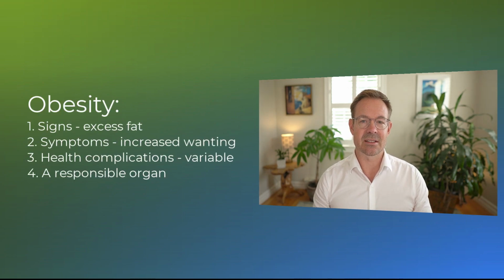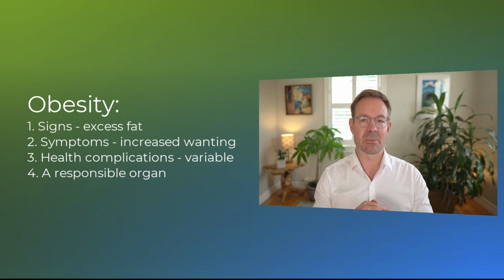6. What is a disease?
A review of what defines a disease. Later will review why obesity is considered a disease.